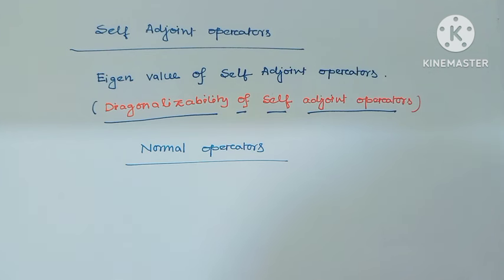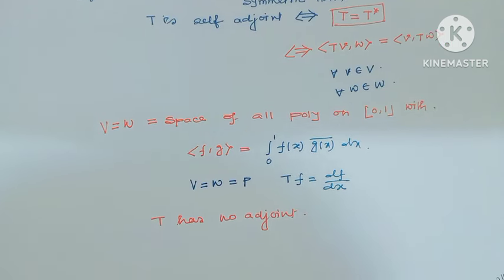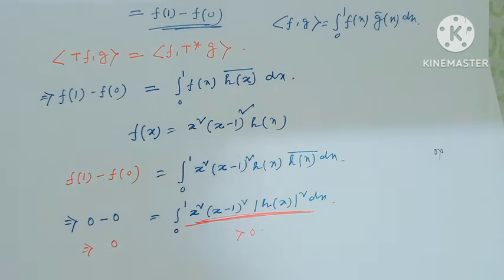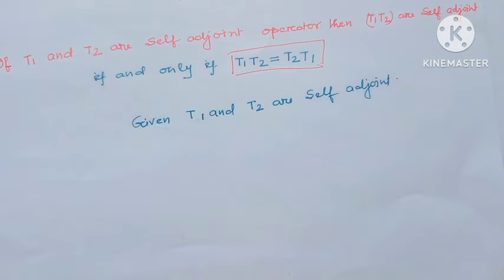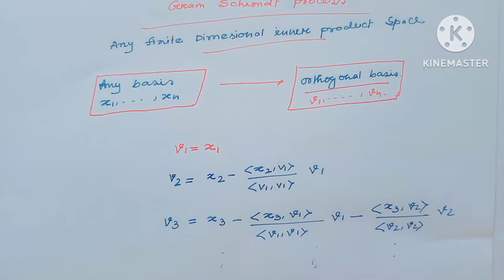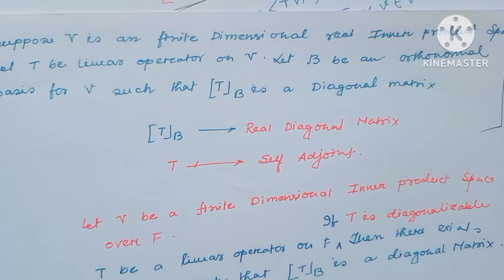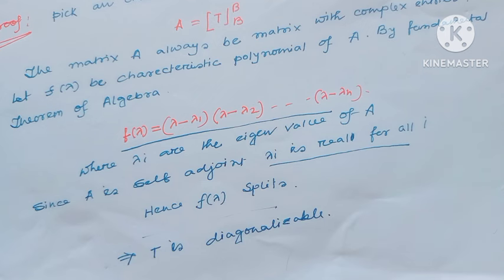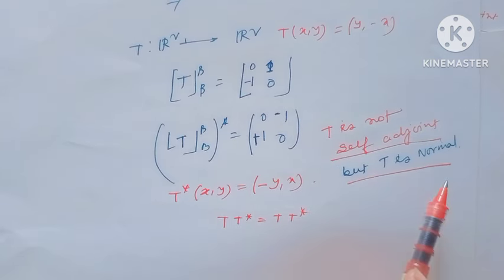Diagonalizablity of Self Adjoint operators